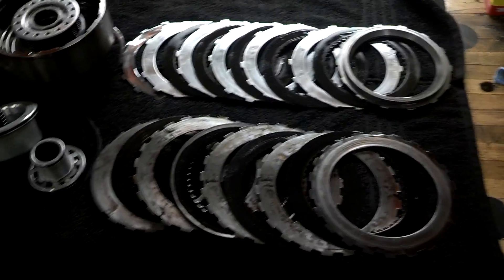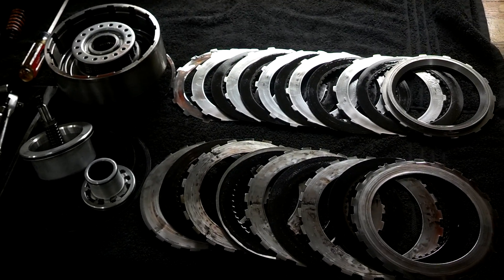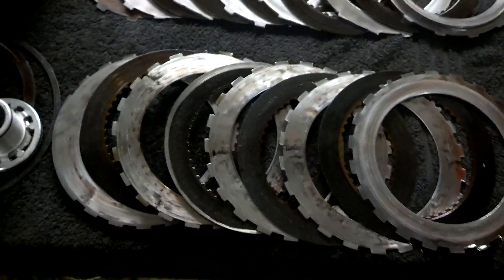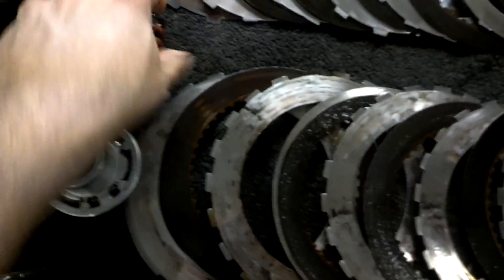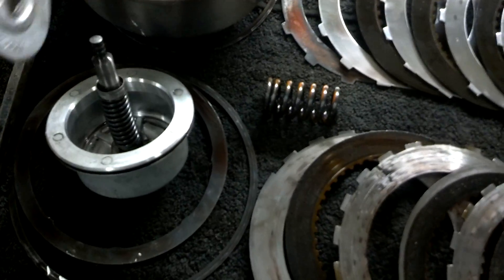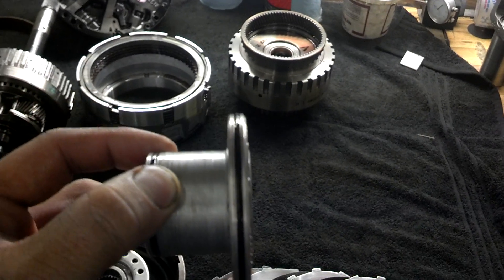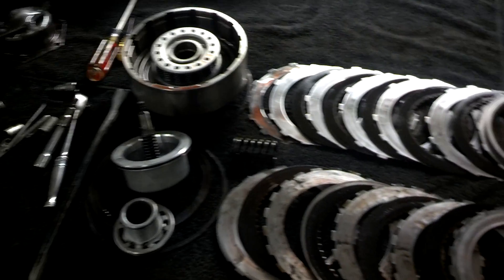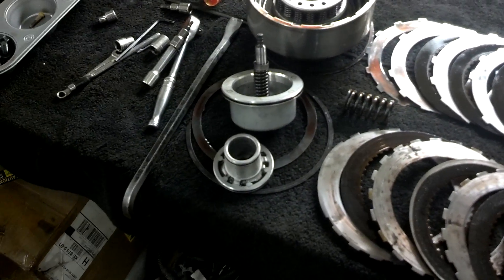Turbo Chevy Vic, 4L80E Diagnosis/Teardown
Trying to find the root cause of the increasingly soft 1-2 shift on higher boost.